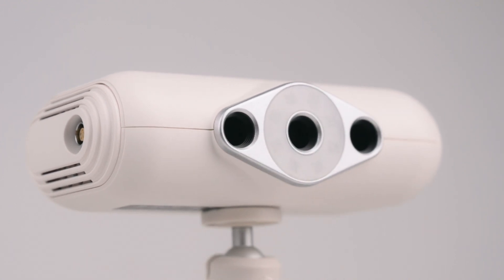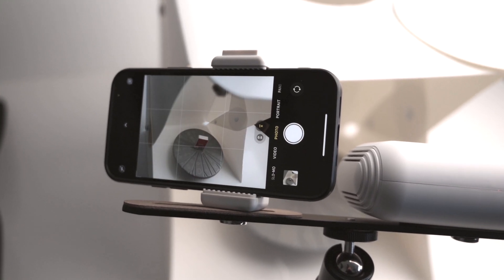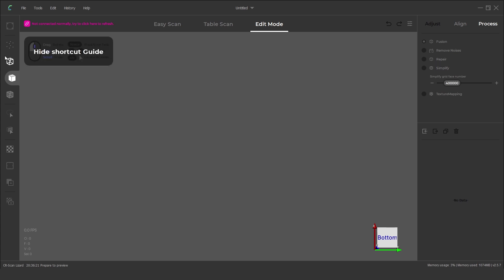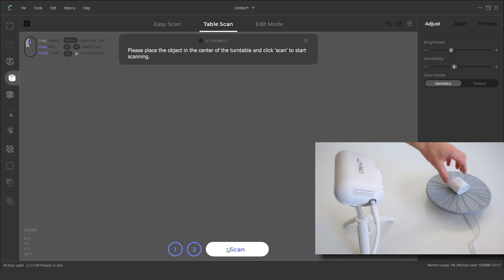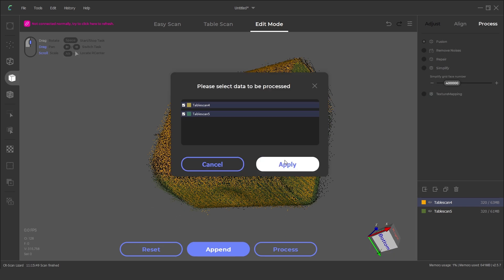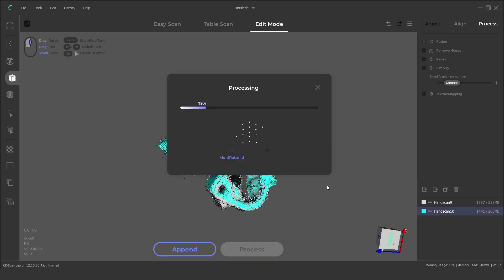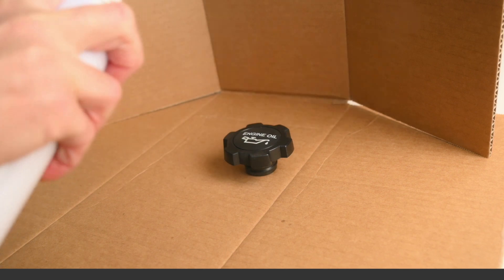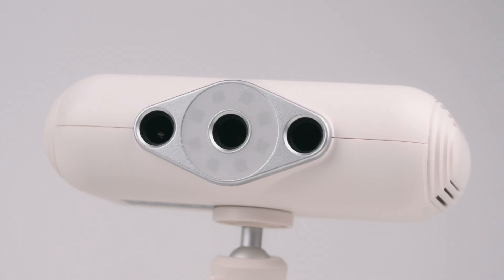CREATE EASY 3D MODELS! with CREALITY CR LIZARD 3D SCANNER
Use the Creality CR-Scan Lizard Scanner on PC or MAC to create easy and quick 3D Models. Scan 5mm to 1500mm. Generate a 3D mesh model in CR Studio 2.0 and export as STL or OBJ for CAD design or 3D printing

0:00 Contents unboxing
0:54 Color Kit
1:20 Scanner Setup
2:20 Software Basic operation
3:08 First Scan Turnatble
5:38 Fuel Pump Scan
6:36 Race Boot Scan Handheld
7:18 Test Scan Oil Cap
7:28 Developer Spray
8:53 Final Thoughts